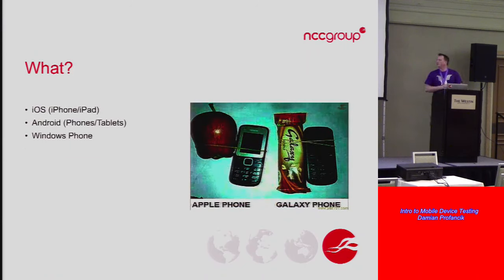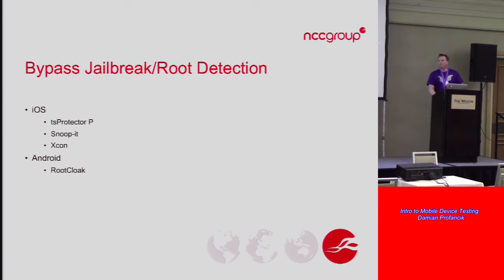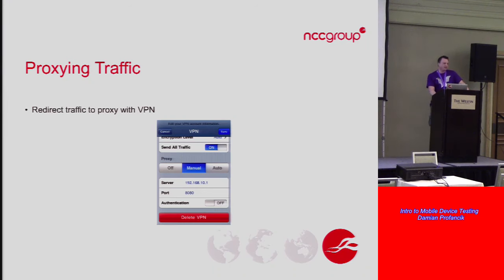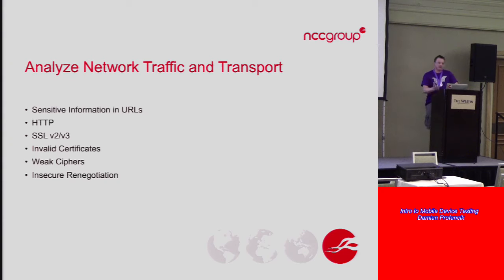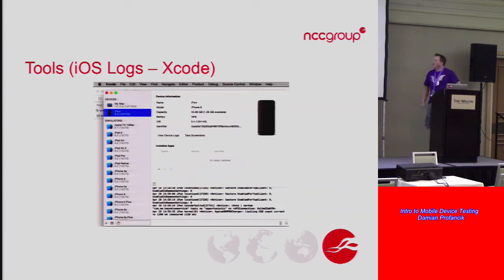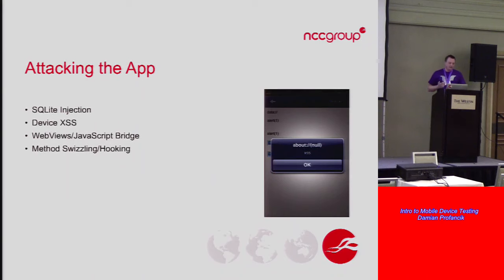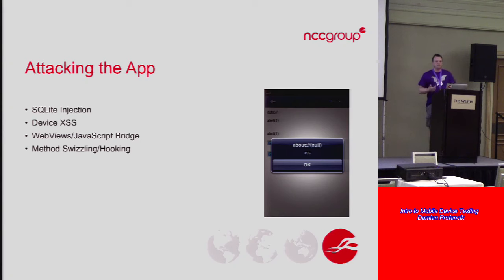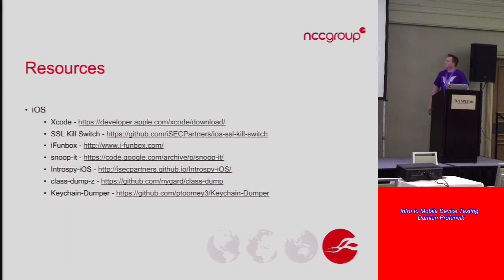308 Intro to Mobile Device Testing Damian Profancik